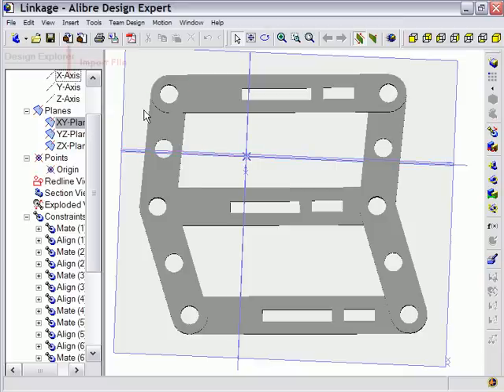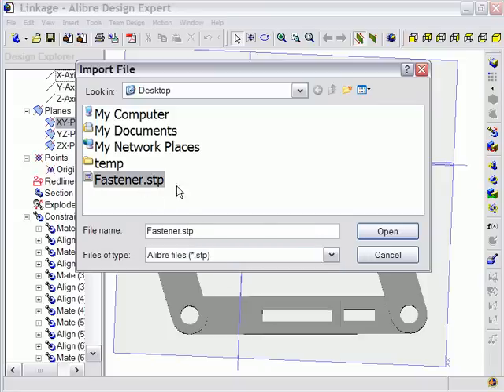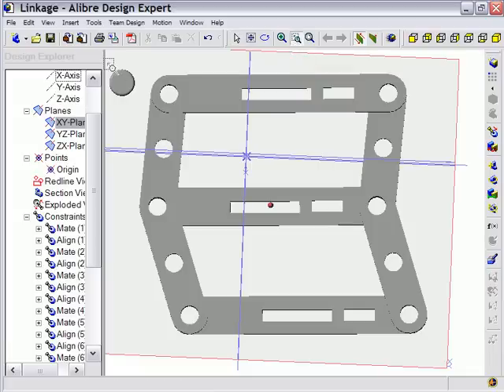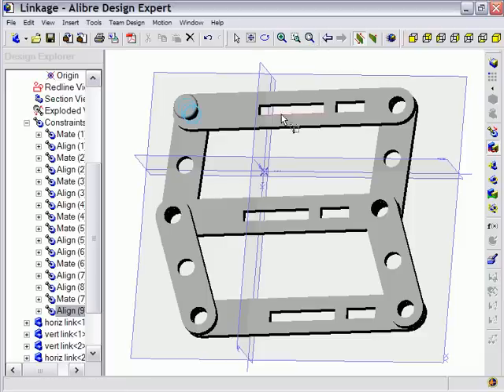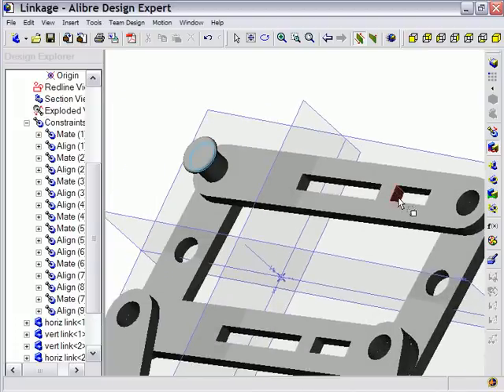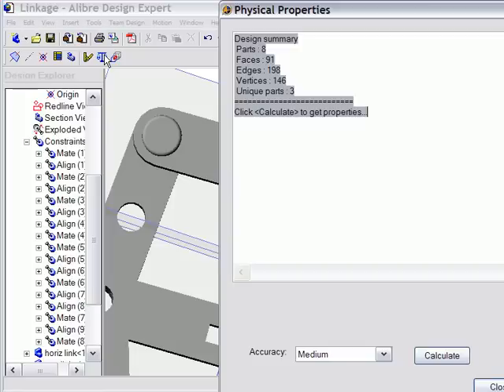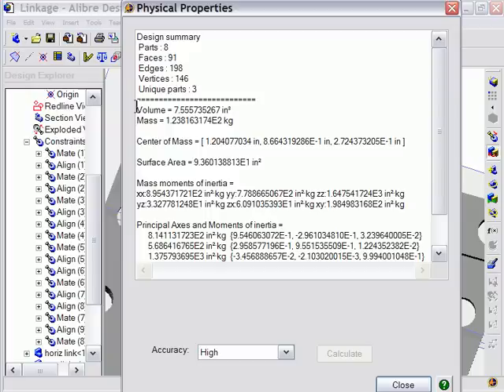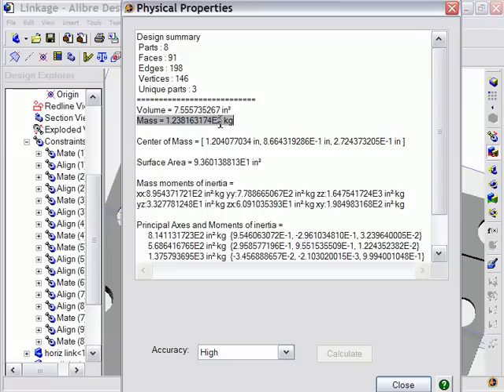Alibre Design: Importing Parts into Assemblies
Short intro to inserting your parts into an assembly.